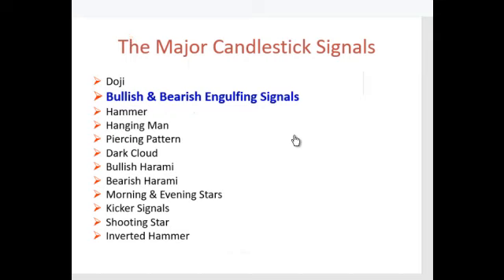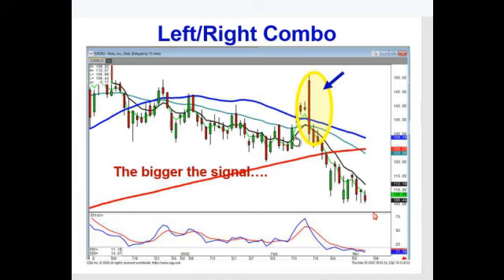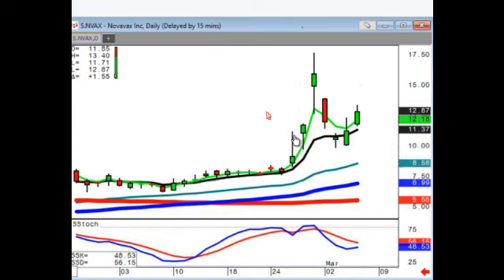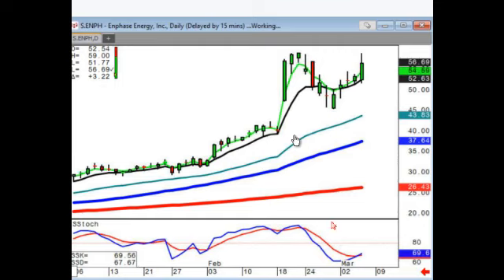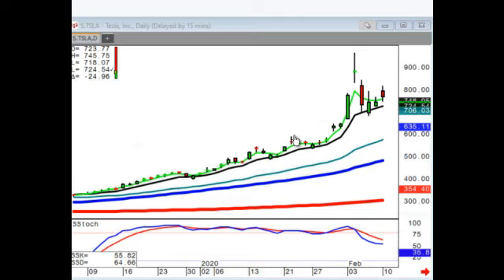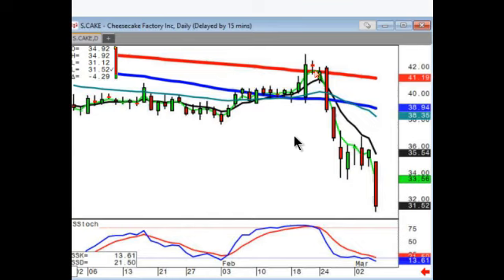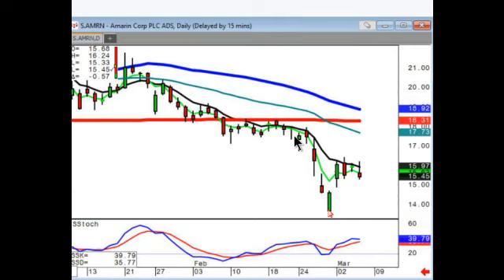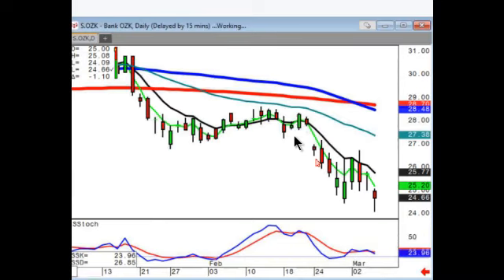Public Stock Chat March 5th, 2020 with Stephen Bigalow